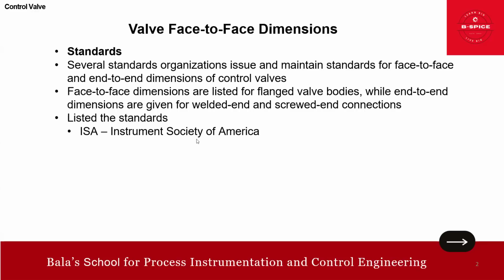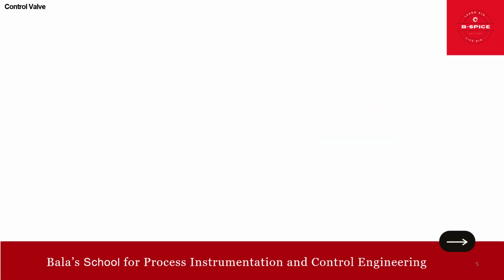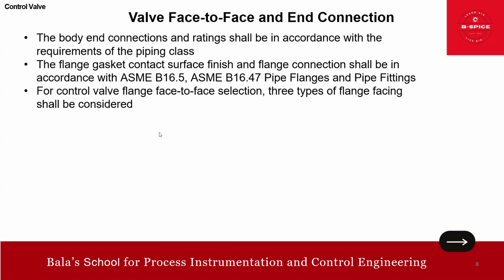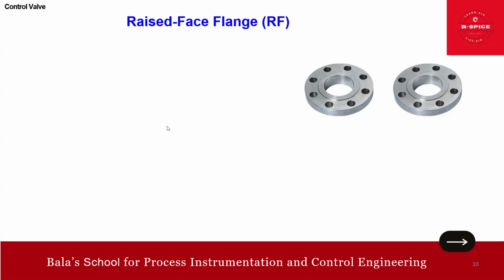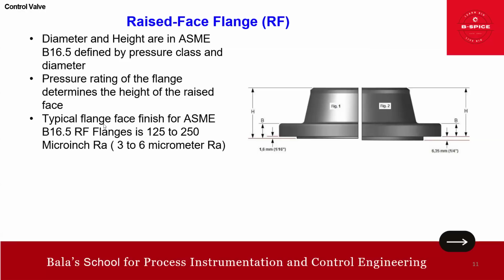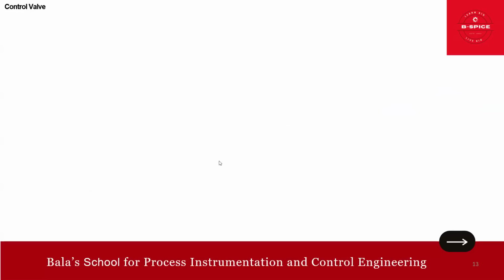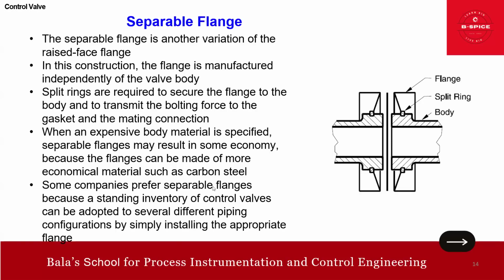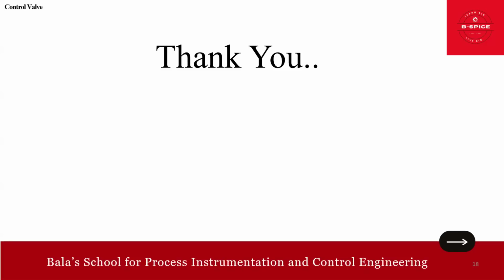CONTROL VALVE - DESIGN & SPECIFICATIONS (FACE TO FACE & END CONNECTION)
Dear Friends
This video features CONTROL VALVE  DESIGN & SPECIFICATIONS with the focus on Types of FACE-TO-FACE and END CONNECTIONS with applications
Thanks
Ram Bala